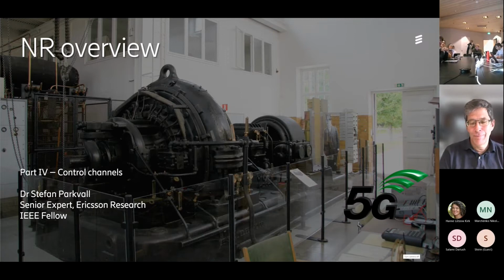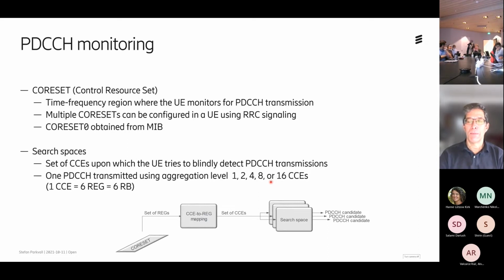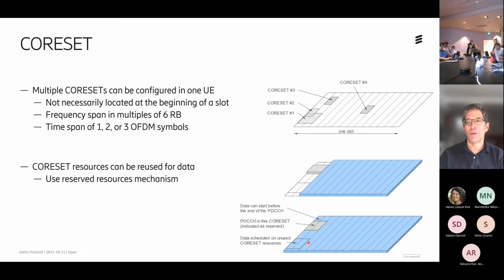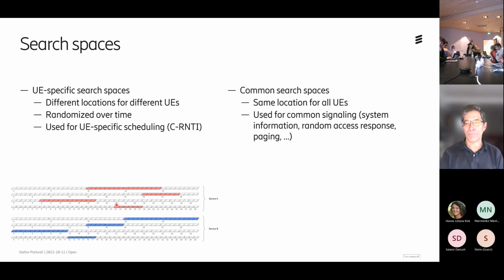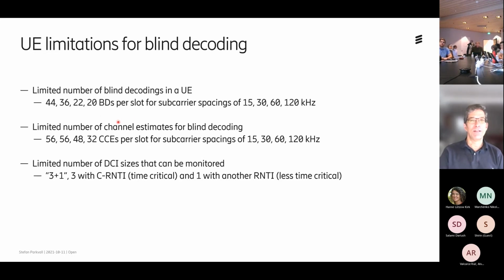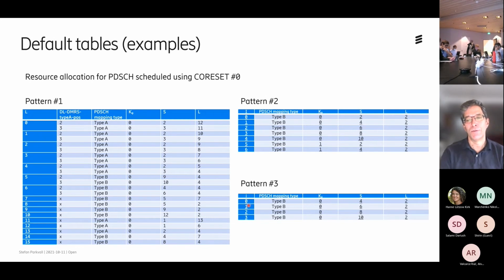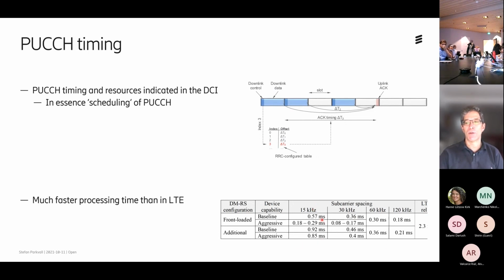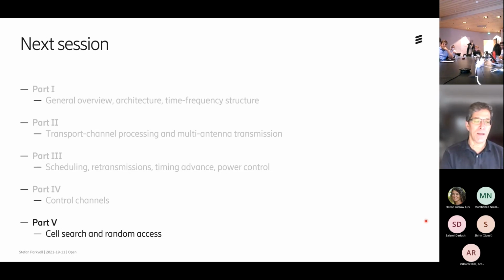NR Overview / Part IV - control channels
WindMill is a European Training Network (ETN) project, within the framework of the H2020 Marie Skłodowska-Curie Innovative Training Networks (ITNs).